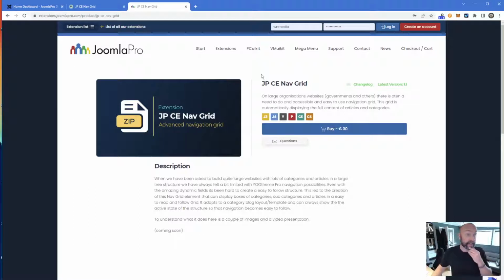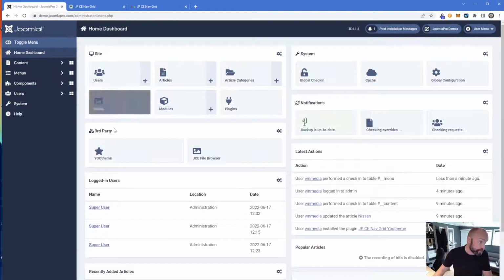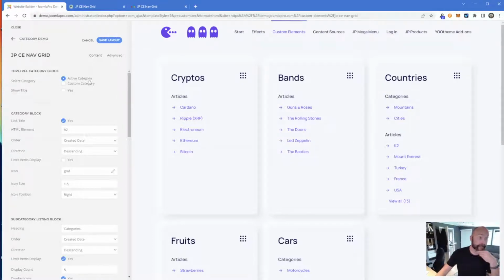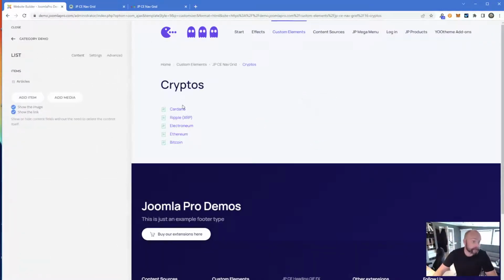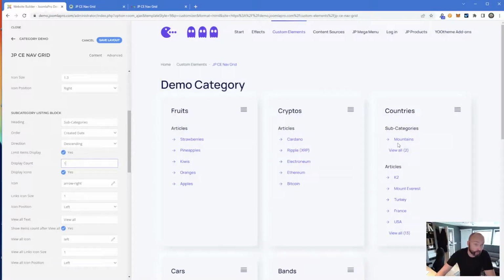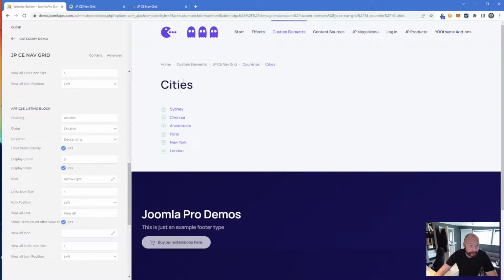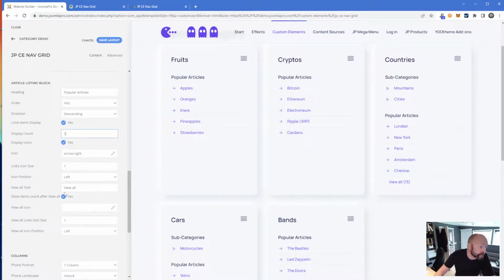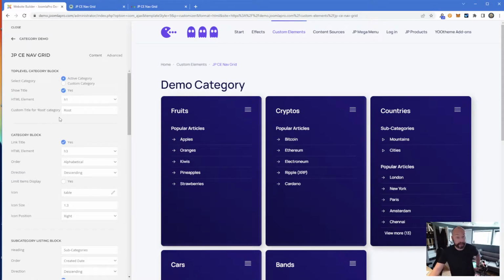Advanced Navigation in YOOtheme Pro - JP CE Nav Grid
On large organizations websites (governments and others) there is oten a need to do and accessible and easy to use navigation grid. This grid is automatically displaying the full content of articles and categories.

When we have been asked to build quite large websites with lots of categories and articles in a large tree structure we have always felt a bit limited with YOOtheme Pro navigation possibilities. Even with the amazing dynamic fields its been hard to create a easy to follow structure. This led to the creation of this JP CE Nav Grid element that can display boxes of categories, sub categories and articles in a easy to read and follow Grid. It adapts to a category blog layout/template and can always show the the active state of the structure so that navigation becomes easy to follow.